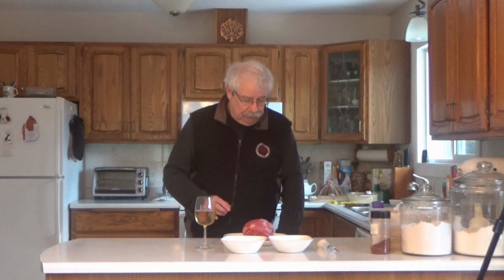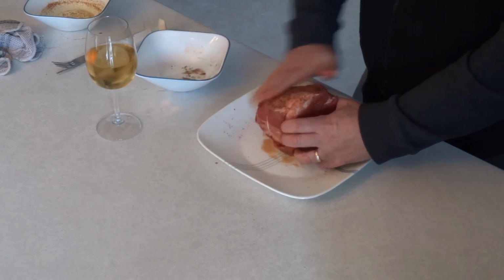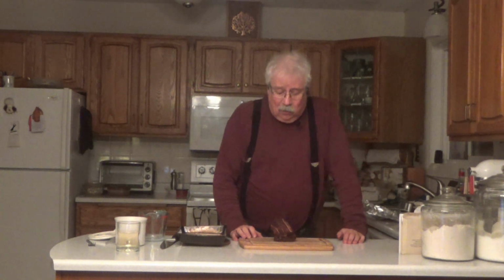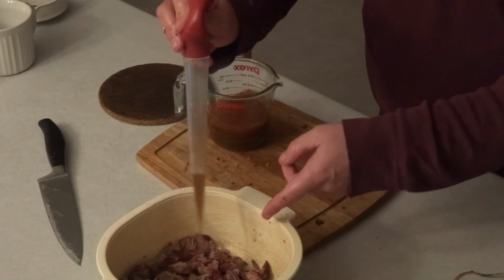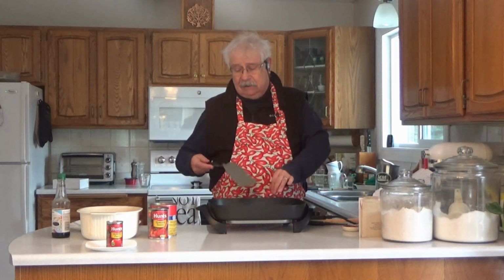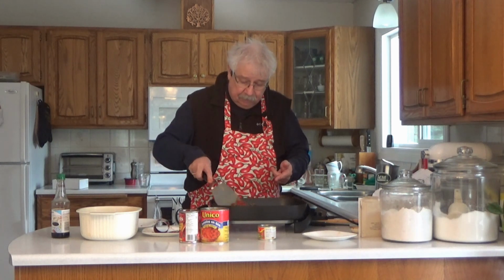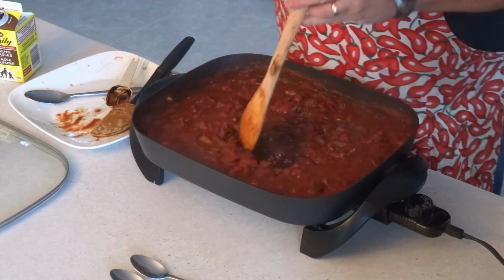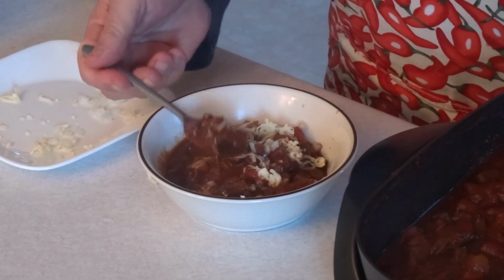Old Fat Guy Chili, You Can Make It